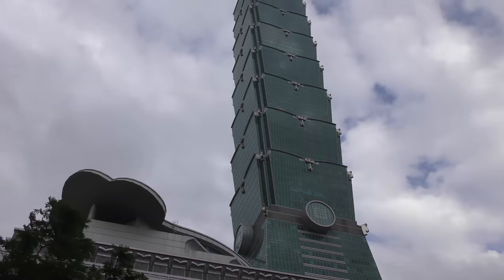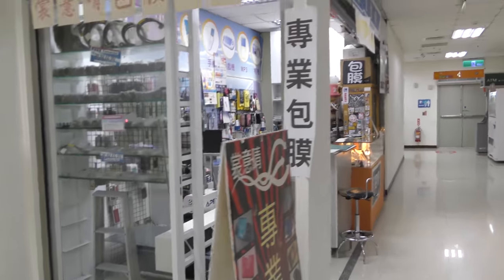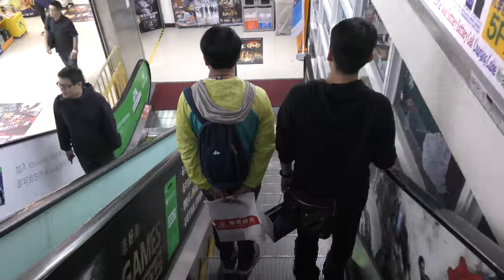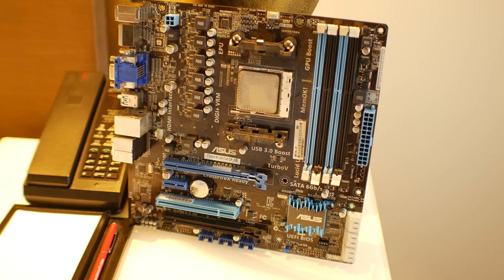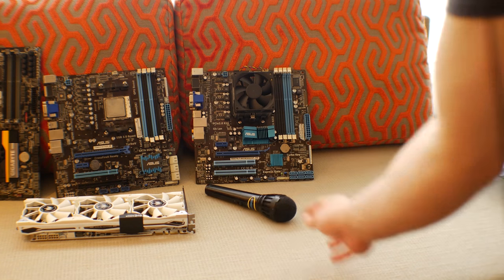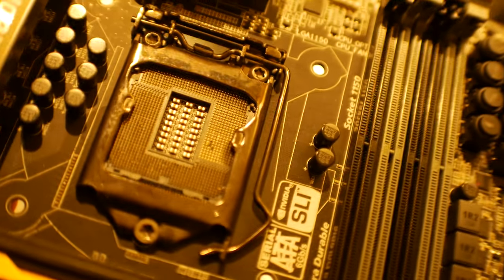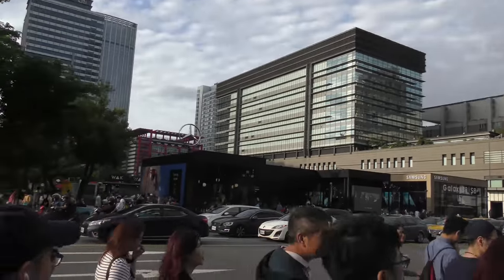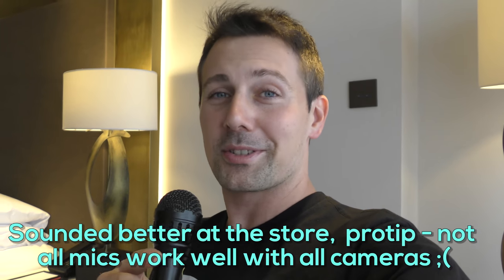USED PC Parts Hunting in Taiwan?! | Taipei Pre-Computex 2017 Vlog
You guys wanted to do this months parts hunt when I docked into Taiwan (I am here for Computex 2017) and here it is! Taipei is an amazing place with of course its own electronics district *Guanghua, there is the digital plaza too, but surprisingly new parts (even with a 5% tax price increase) made new pc parts prices here not too attractive, and used parts hunting was extremely difficult to the point where I only found two deals  out of practically all the stores I went too...  But we did wind up with an AM3 board and phenom processor!

Corsair - Check out the Corsair One

*Also a tip I forgot to mention, get money exchanged here if visiting, the exchange rates at the airports even are phenomenal in Taiwan.